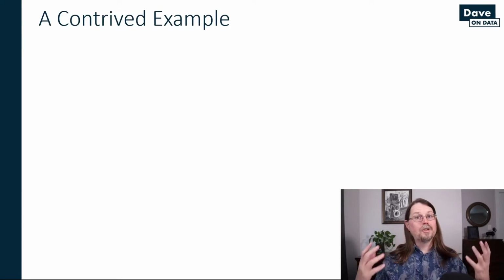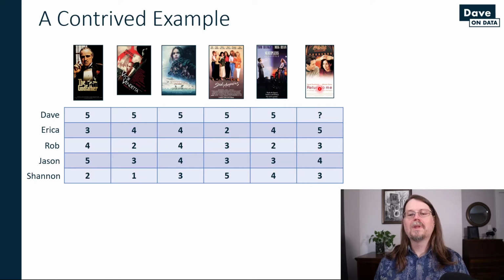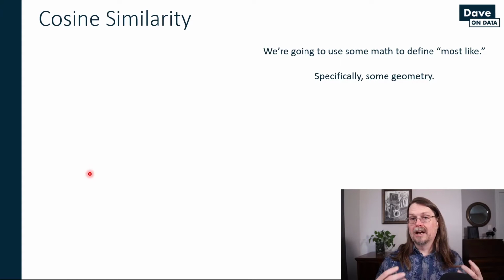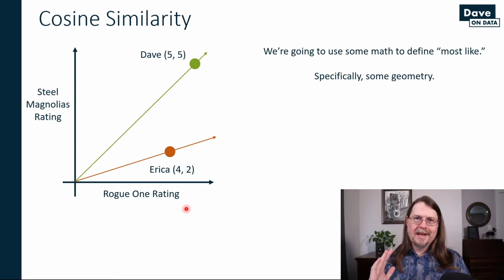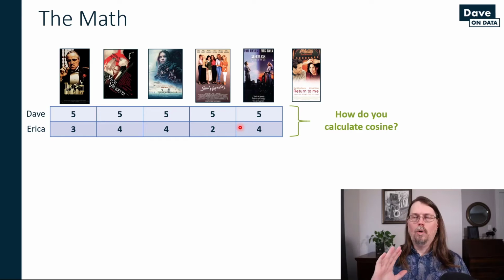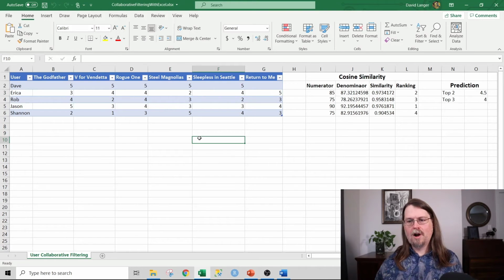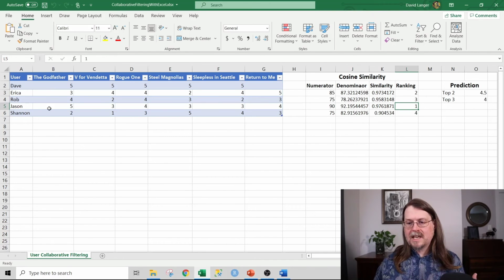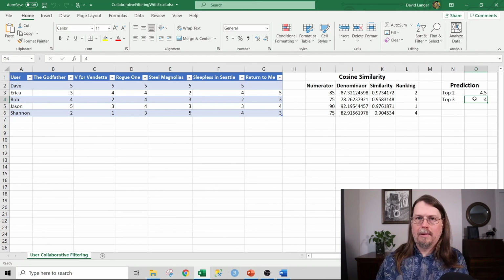Collaborative Filtering Recommender System With Excel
Learn to implement a collaborative filtering recommender system with Excel using cosine similarity! This video demonstrates building a user-user collaborative filtering movie recommender system using simple Excel functions to calculate cosine similarity between users.

Recommender systems are an important aspect of business operations in the modern economy. Customers have grown to expect personalized experiences that collaborative filtering enables.

This video will teach you the fundamentals of these systems - no VBA code required! 😲

💥 Learning R programming is easy for Excel users! 💥